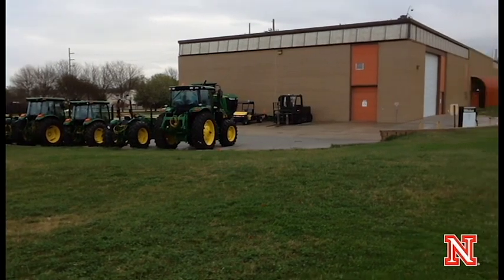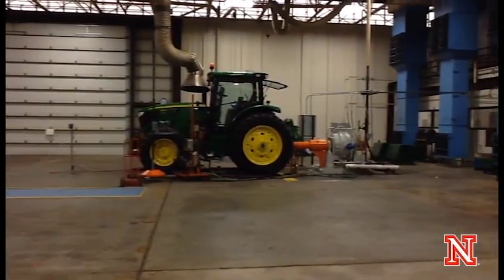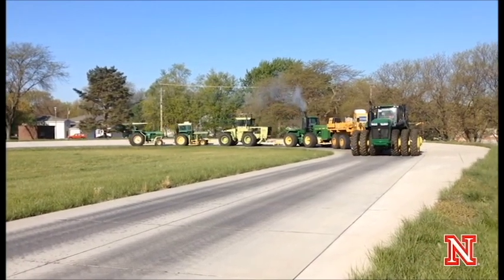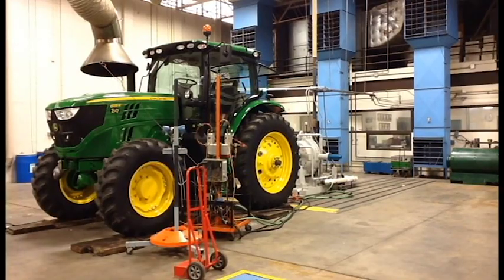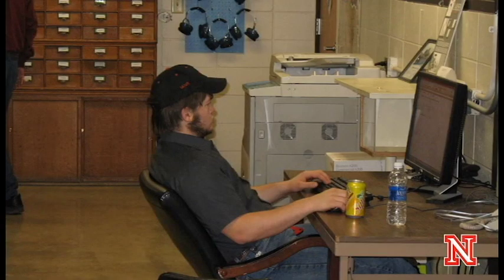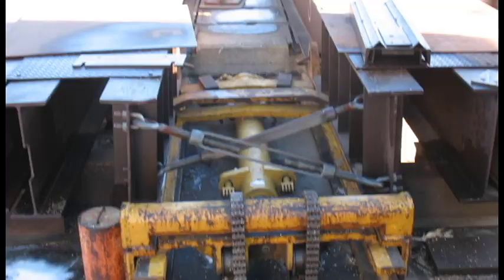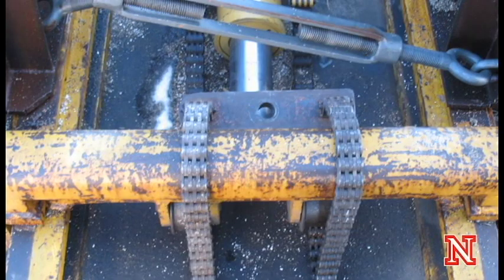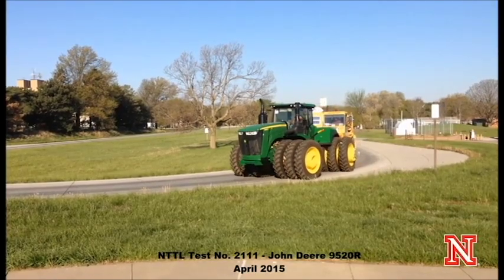Streaming Science: The Science of Tractors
The Tractor Testing Laboratory at the University of Nebraska Lincoln ensures that tractors have the power that tractor company's claim. Every tractor sold in the state of Nebraska must be tested in the laboratory before it is sold. In this Streaming Science video, learn about the tractor test lab's several different tests that ensure tractor's truly have advertised features.

UNL AESC student Michael Ferguson produced this video for his final project in ALEC 241.

Streaming Science is an undergraduate student-driven project-based learning science literacy program at the University of Nebraska-Lincoln (UNL).  The mission of Streaming Science is to introduce public audiences, especially middle and high school students and teachers, to real-world scientists and critical agricultural and environmental research through multiple interactive communication platforms.